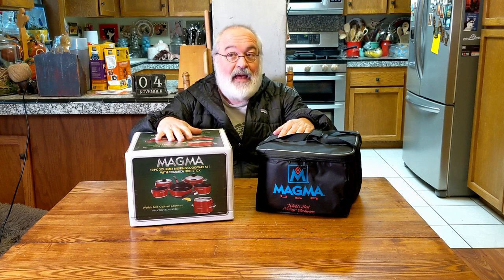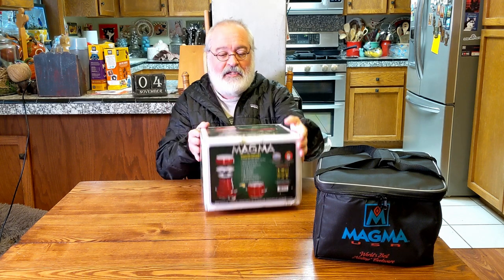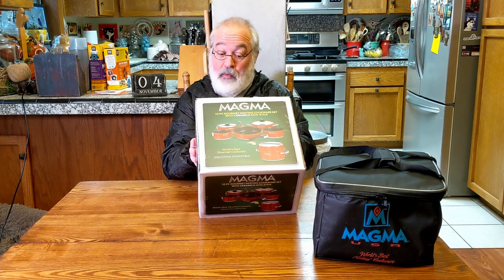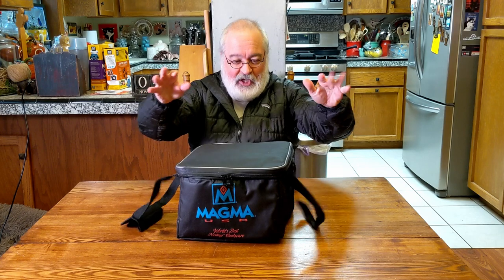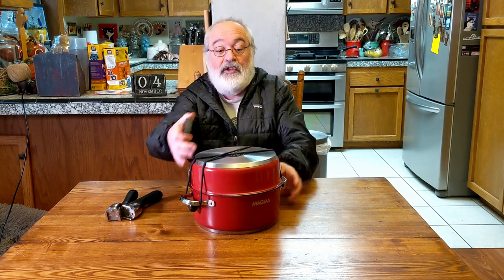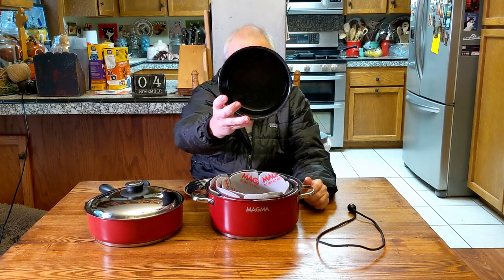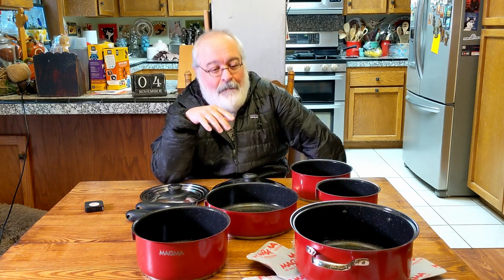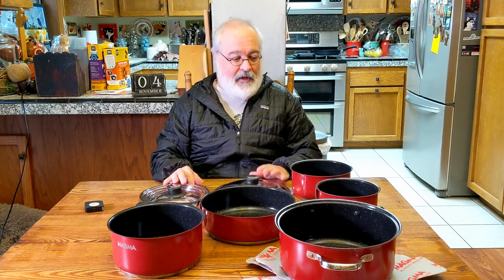Magma 10-Piece Nesting Cookware Set - Vanlife Camping Marine RV - Gourmet - Pleasure-Way Tofino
The best, IMHO, cookware set for our Pleasure-Way Tofino Class B RV Camper.

I show off the set and chat for 20 minutes about such things as niblets and under-roos.

I hope you enjoy this video about camping cookware, and other stuff.  haha